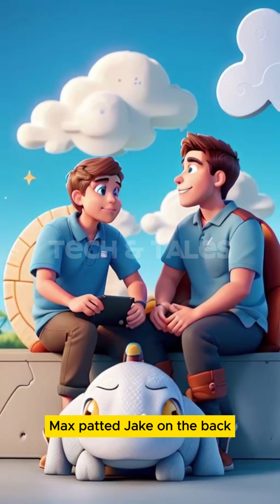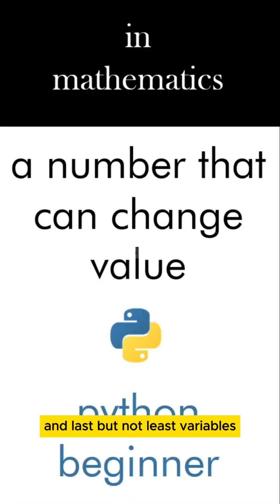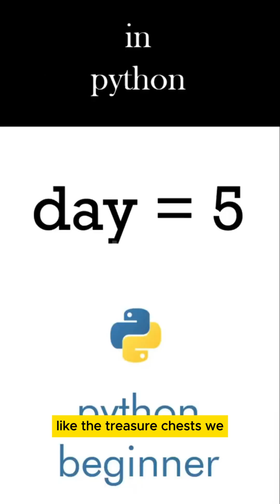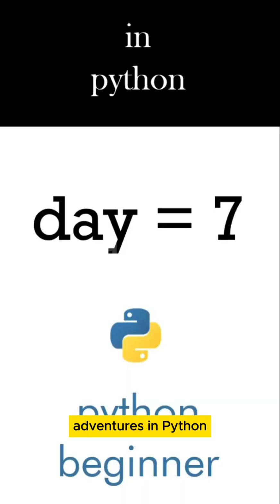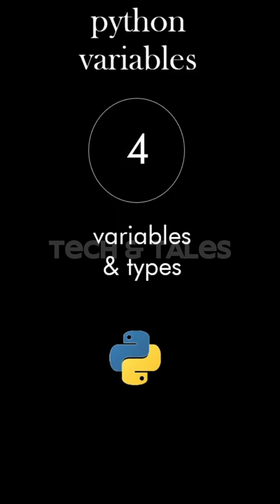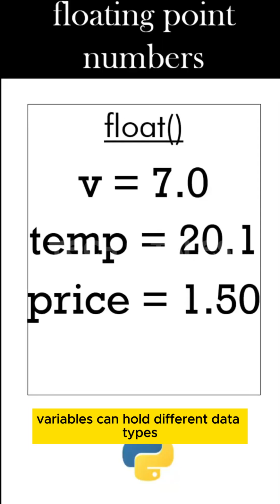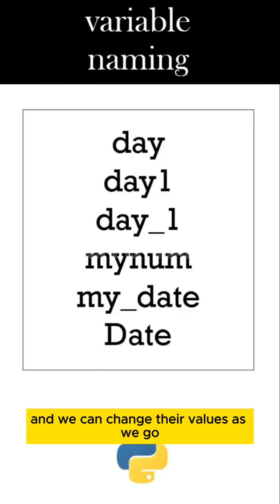Python: Keywords, Data Types, and Variables - A Journey from Basics to Mastery | Python Concepts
🌟 Unlock the Secrets with Keywords: Just like deciphering special codes between friends, Python's keywords are your secret passage into the language. 'If,' 'else,' and 'while' are the enchanting keywords that control the flow of your Python adventures. Embrace the power of communication with Python and open the door to endless possibilities.

🚀 Data Types: Where Versatility Meets Imagination: Python is your canvas, ready to paint with various data types. Imagine it as your favorite games, math problems, and robots—all within your grasp. Python's ability to handle integers, strings, and more is like categorizing the elements of your adventures. Unleash the magic of diversity in your programs.

🔮 Variables: Your Containers of Endless Potential: Python's world is a treasure trove, and variables are your containers. Each variable is a unique chest, storing and manipulating data. Like labels on your childhood game containers, variables keep things organized. The fascinating twist? They can adapt and transform, adding layers of excitement to your Python journey.

🧠 Learning Beyond Code: Python isn't just a programming language; it's an adventure in problem-solving, game development, and beyond. The critical evaluation lies in its ability to nurture creativity and logical thinking. With keywords, data types, and variables, students aren't just learning to code; they're exploring a world of discovery and learning.

🌐 Versatility Unleashed: Python's versatility is a game-changer. Its ability to handle diverse data types and adapt through variables showcases its strength. This adaptability ensures that Python isn't just a language; it's a companion that grows with you, making it an ideal choice for students exploring the world of coding.

🌈 Endless Possibilities: The Python journey isn't just a lesson; it's an adventure. As students navigate through keywords, data types, and variables, they open doors to endless possibilities. This isn't just about syntax; it's about building a mindset that thrives on curiosity, exploration, and the joy of turning ideas into reality.

Embrace the magic of Python—a language that goes beyond the screen and becomes a canvas for imagination, creativity, and lifelong learning. The journey begins now! 🚀✨